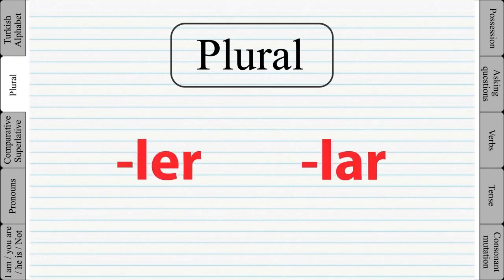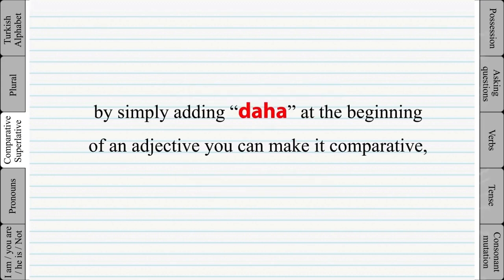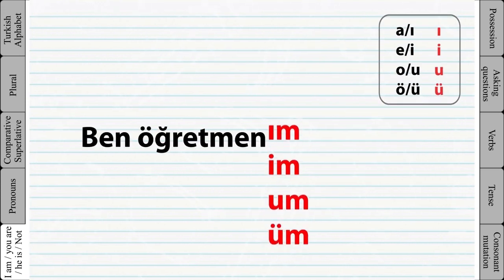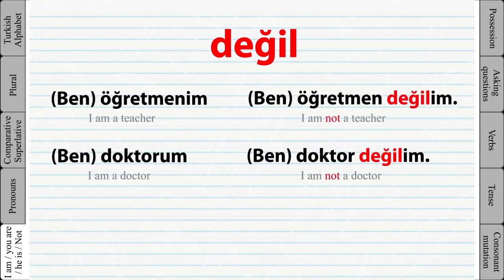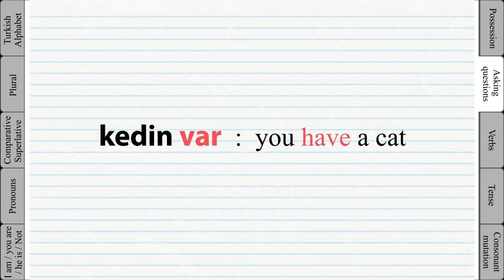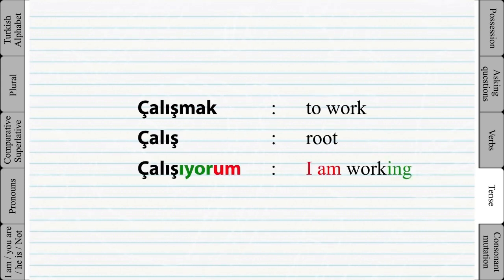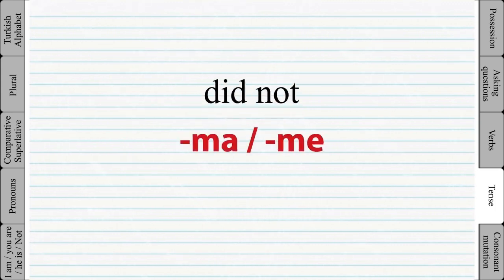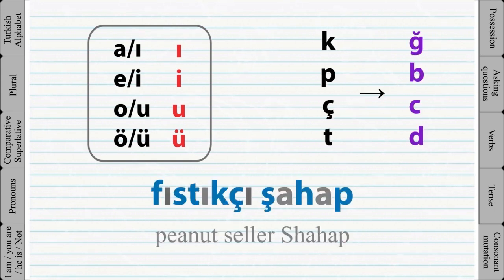Basic Easy Turkish ,türkische Grammatik auf einen Blick,زبان ترکی در یک نگاه،выучить Турецкий язык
News & History,
This channel contains history ,technology news and learning language